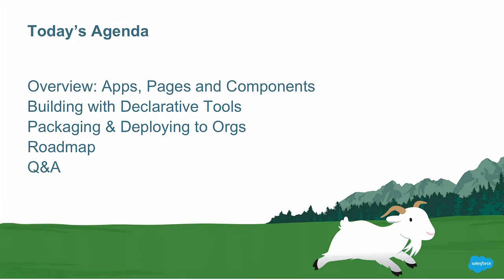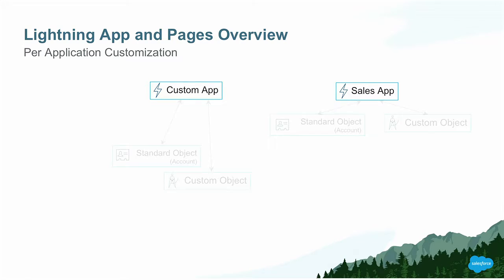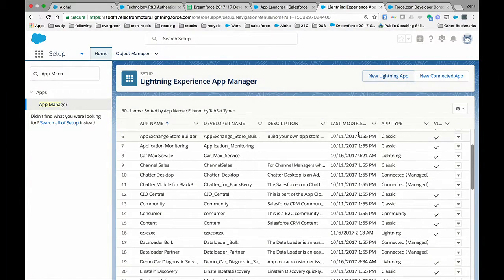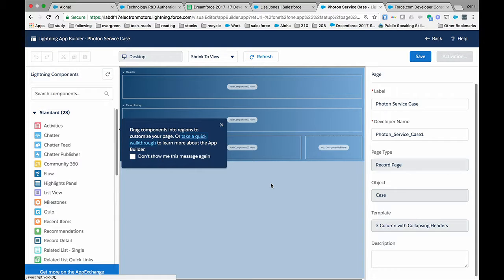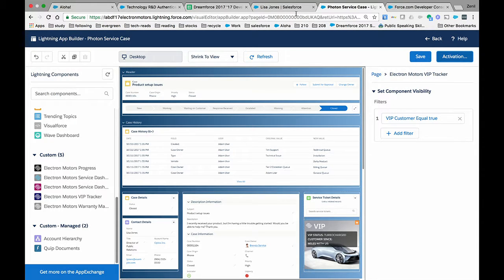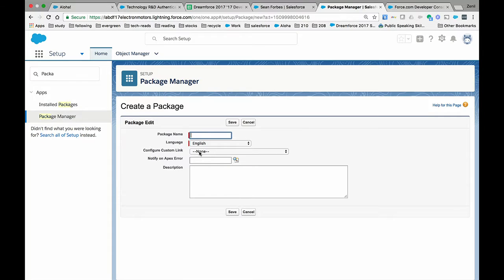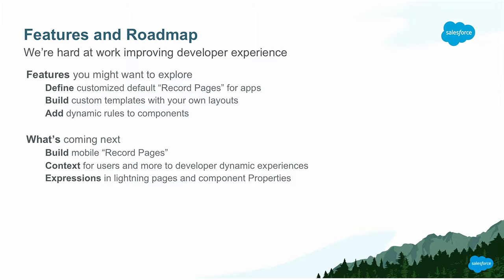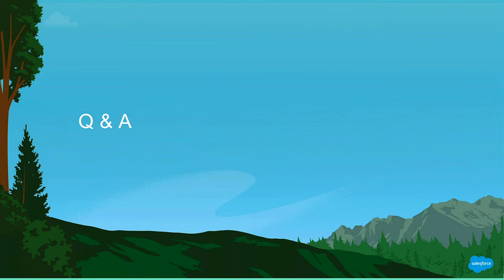Developing Lightning Apps with Flexipages and Components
Leveraging our best-in-class metadata platform, join us as we deep dive into the parts that make up a Lightning app. We'll walk through flexipages and where they can be used to customize an app, and how they control the layout of Lightning components. We'll also cover what's included in a Lightning app package, and how a developer's customer can interact and customize the app post-installation.